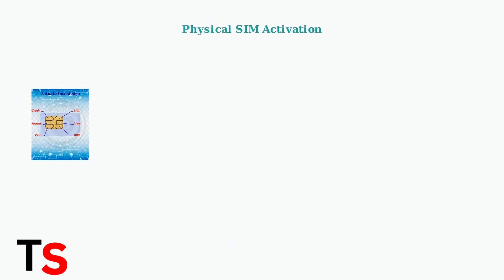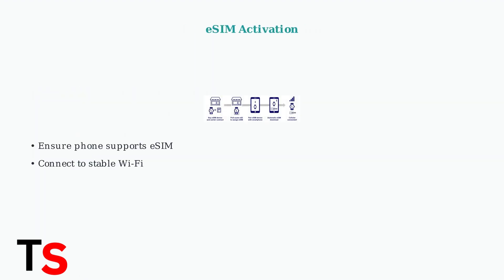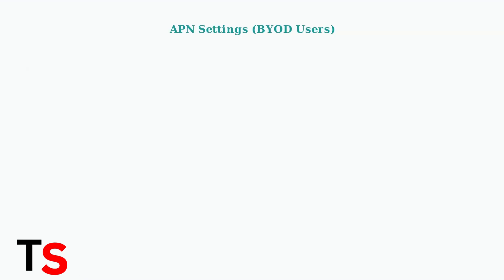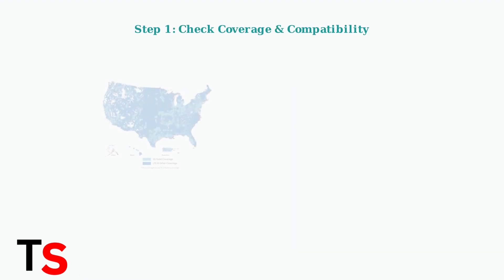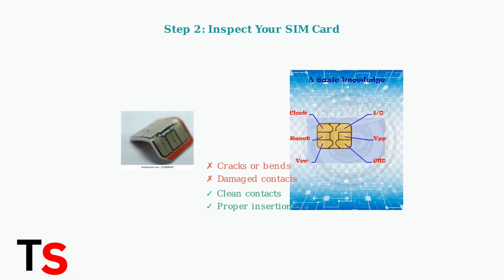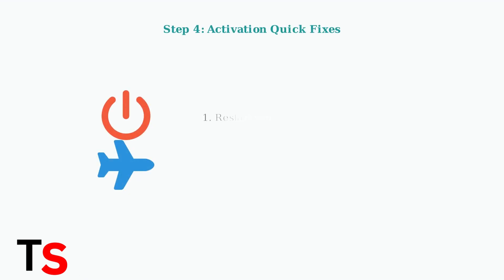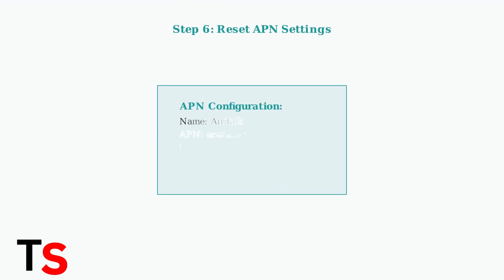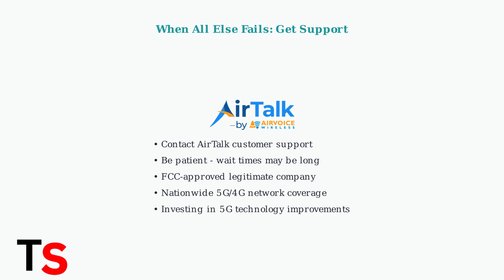How To Activate AirTalk Wireless SIM Card (Setup + Troubleshooting Guide)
Are you ready to activate your AirTalk Wireless SIM card? In this informative video, we will guide you through the entire activation process, ensuring you have a hassle-free experience. Our troubleshooting section will also equip you with solutions to common problems that may arise during setup.